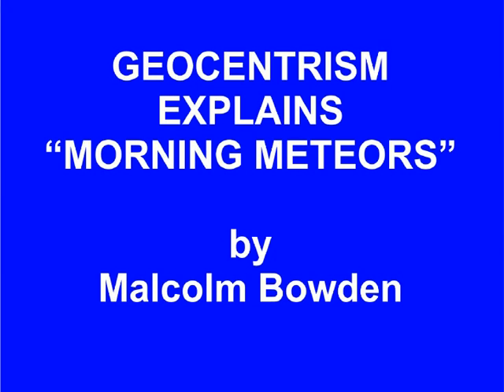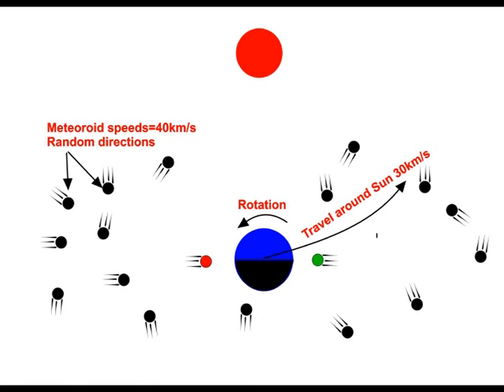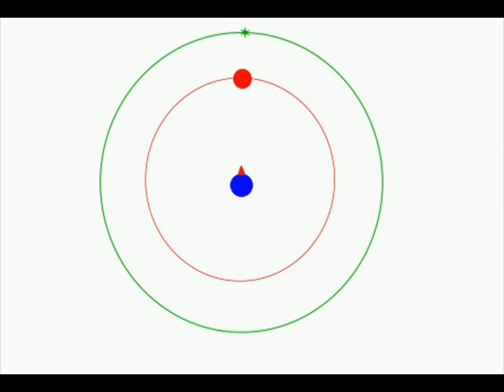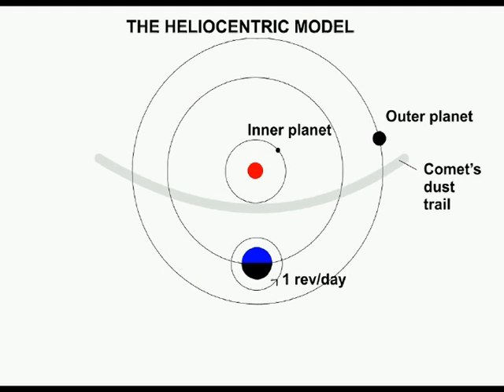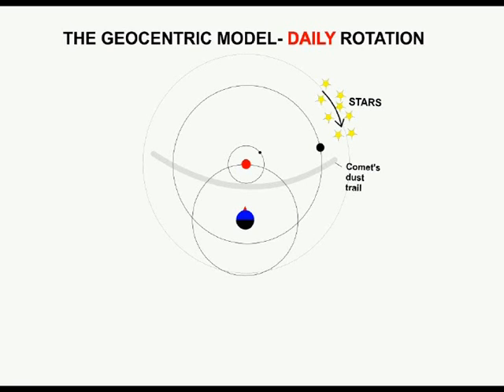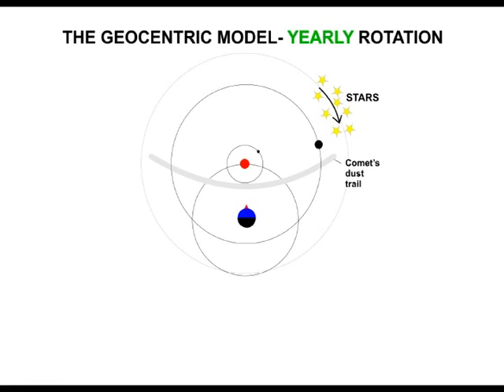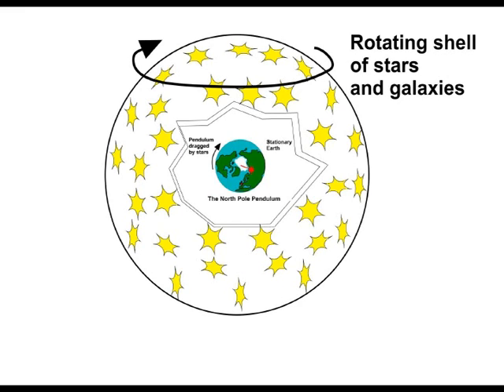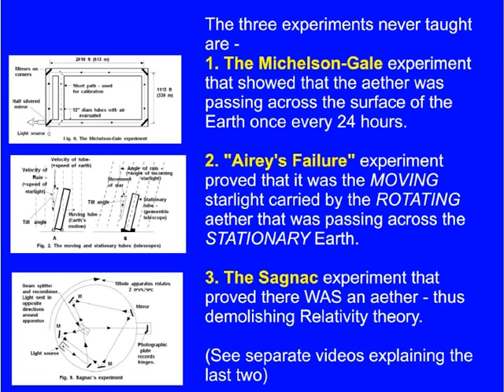Geocentrism explains "Morning Meteors"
Geocentrists are said to have no explanation of why we see most shooting stars just before dawn. This video gives a full geocentric explanation of these events showing they are NOT a proof of heliocentrism.